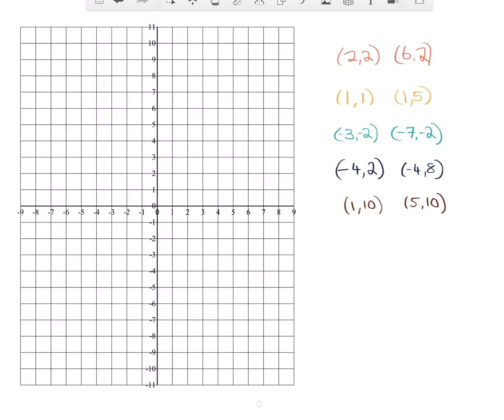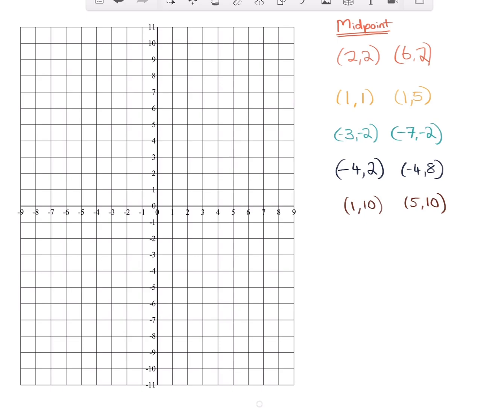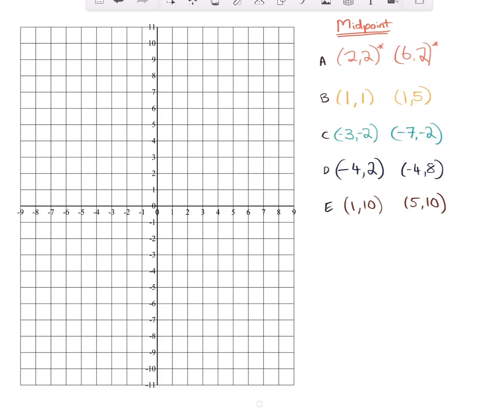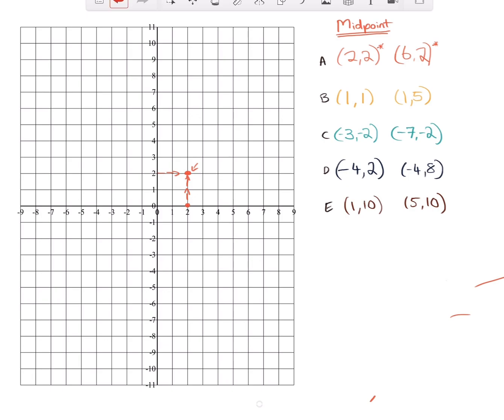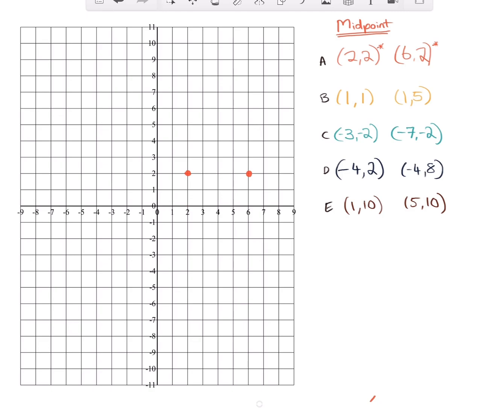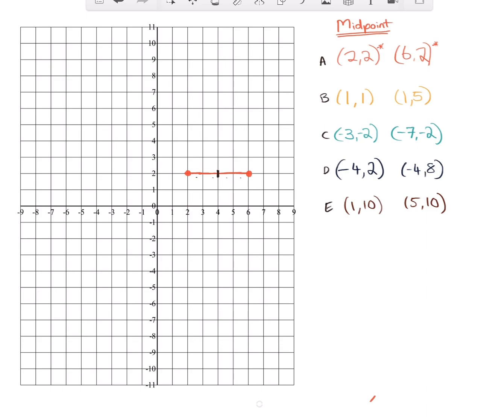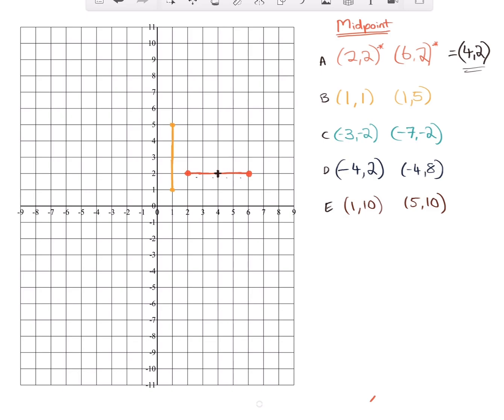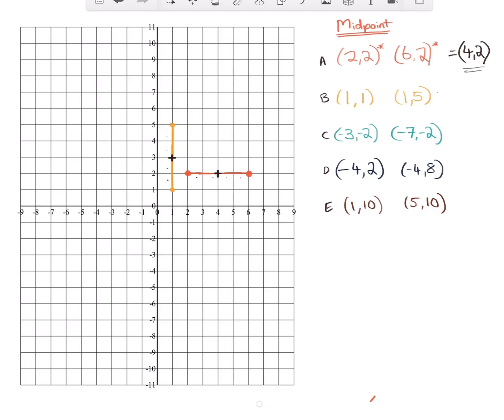Co-Ordinate Geometry - Midpoint - Part 1